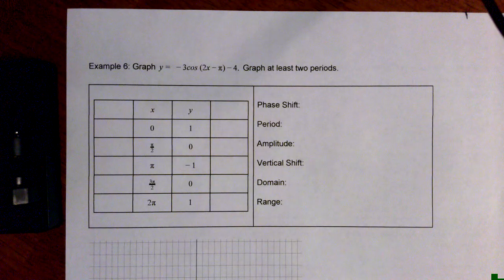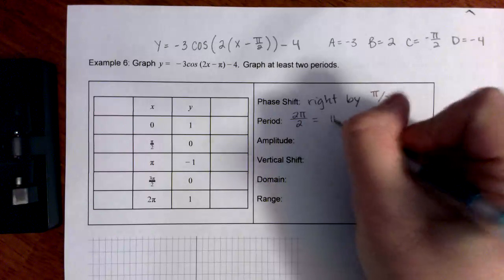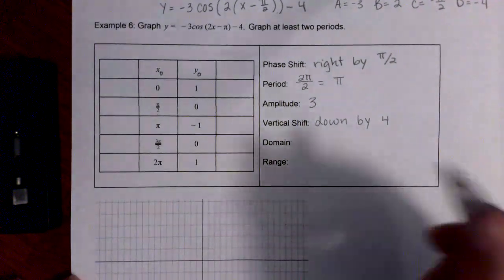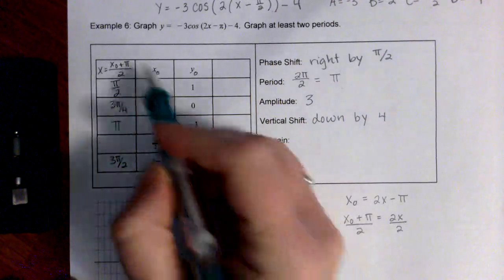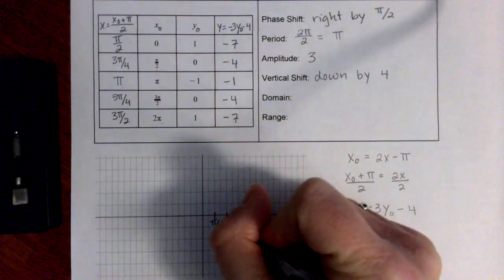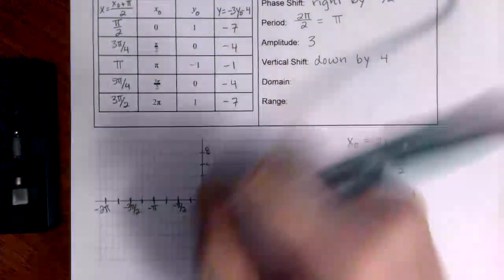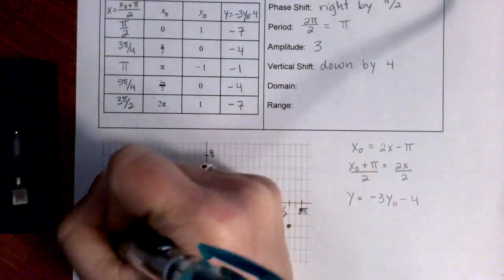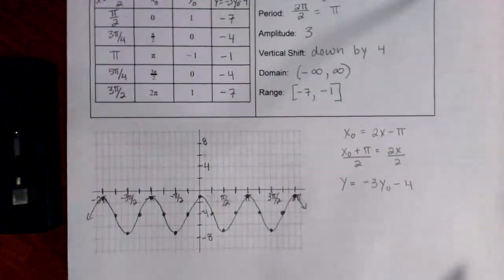4.5 Notes Part 4